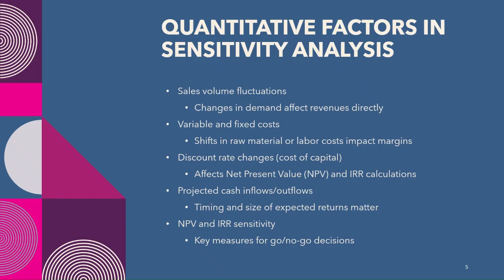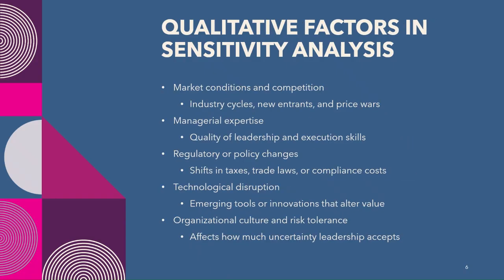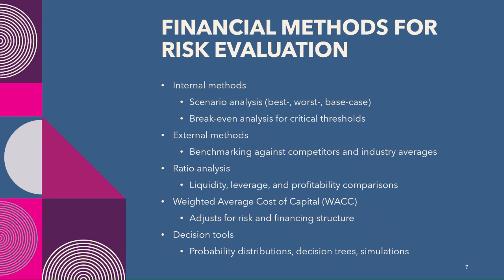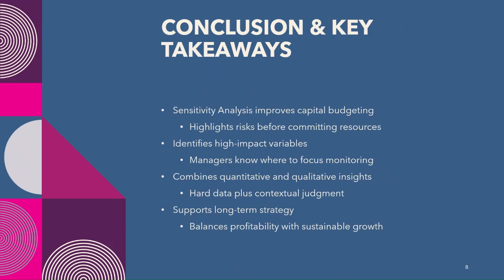BUSN604 Week 4 Assignment